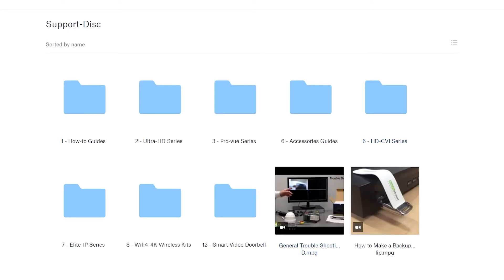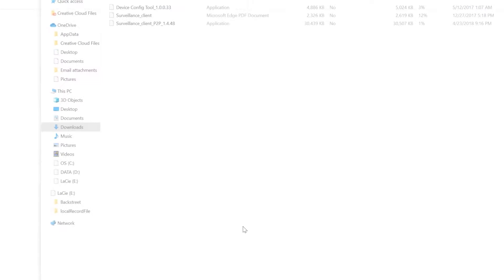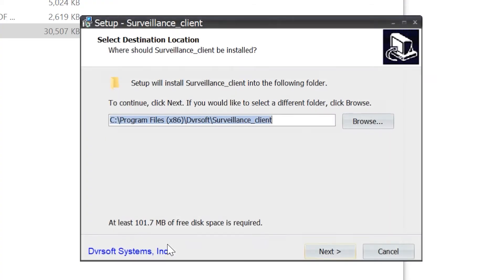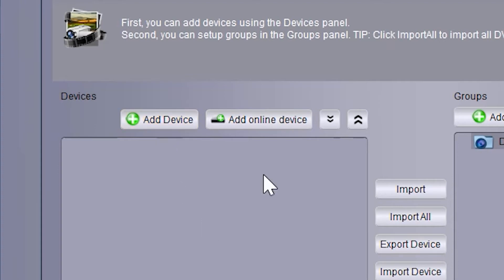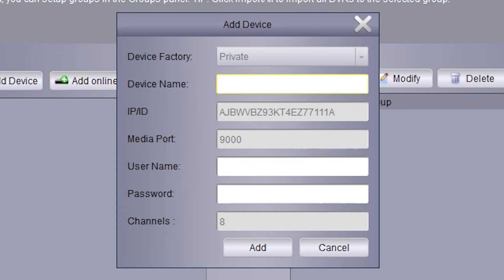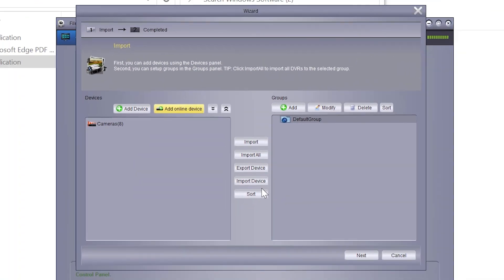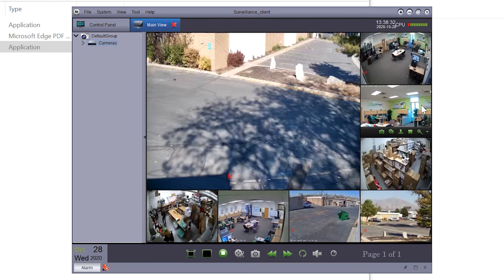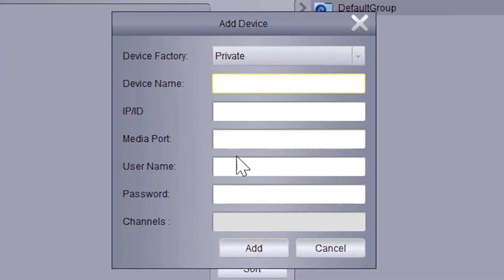Installing the ProVue Support Software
To view your new ProVue system on your computer, you will need to install this software. The software can be downloaded through our
or through the USB thumb drive that was included with your ProVue NVR.